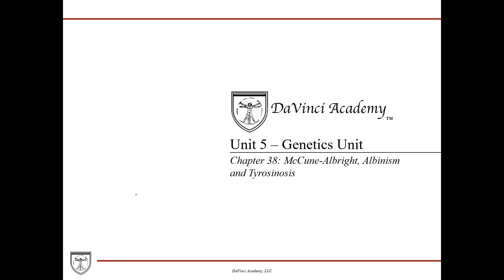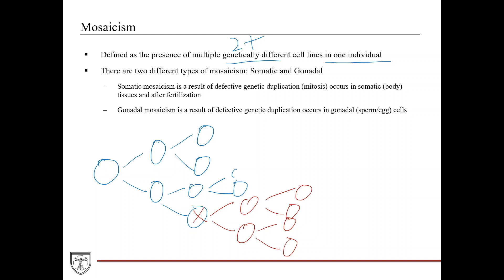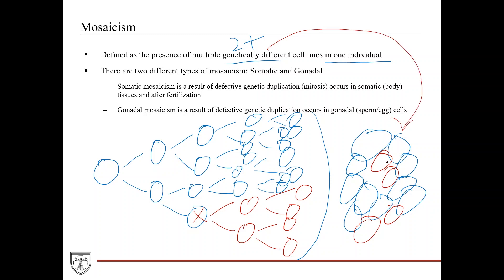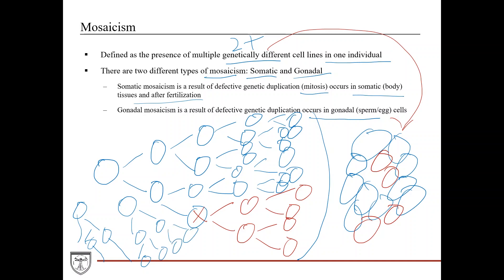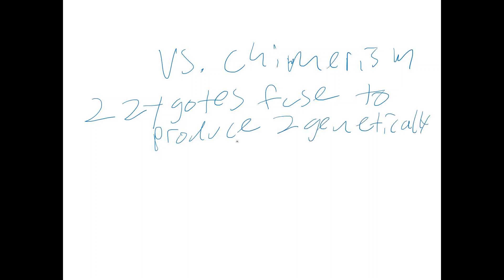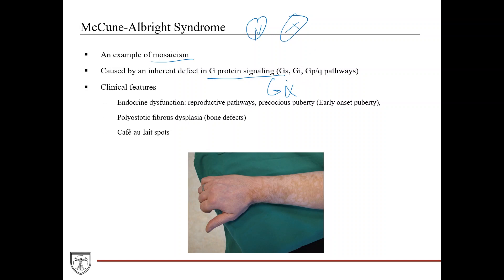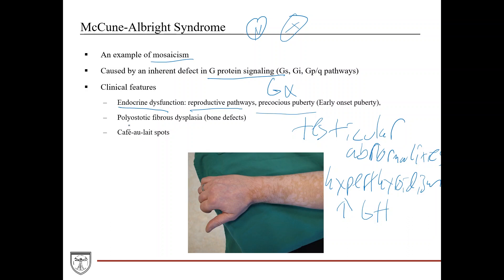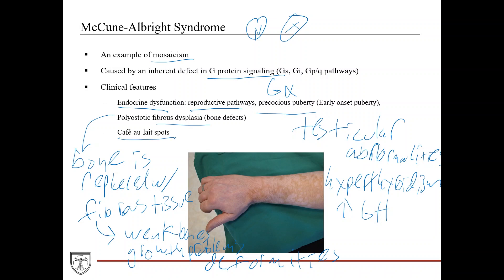Mosaicism, McCune-Albright, Albinism, and Tyrosinosis [Genetics 8 of 8]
Covers the genetics, biochemistry, and clinical presentation of mosaicism, McCune-Albright Syndrome, Albinism, and Tyrosinosis. This video is a part of our Biochemistry Video Course

*139 pages
*80+ Color Diagrams